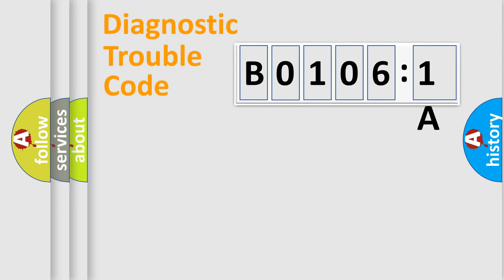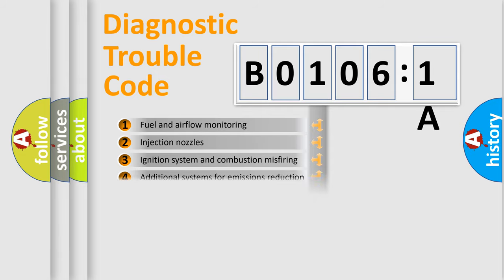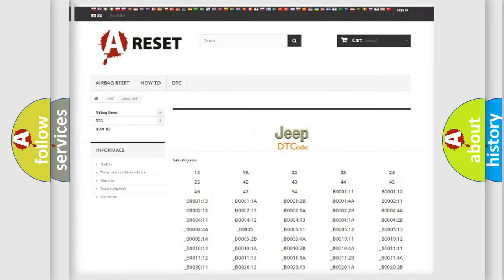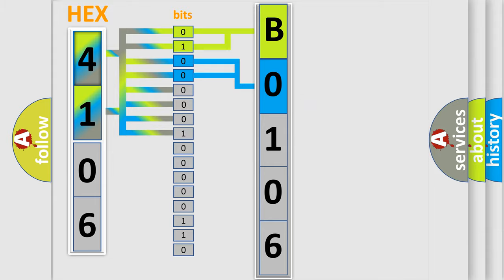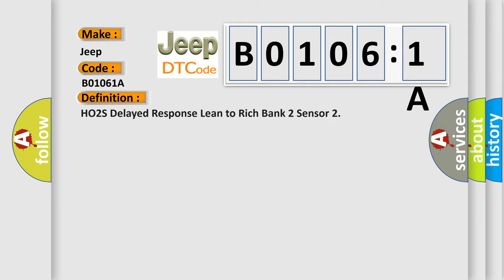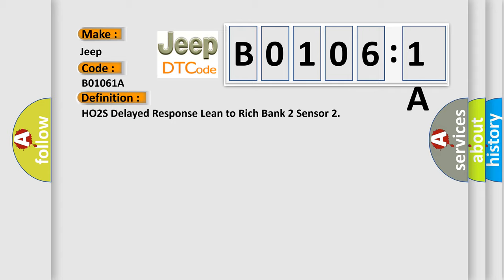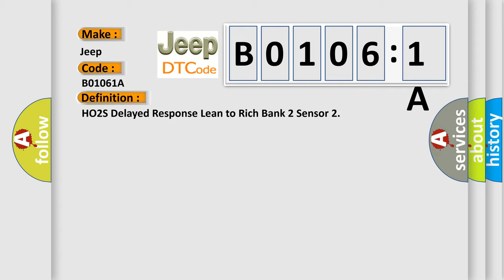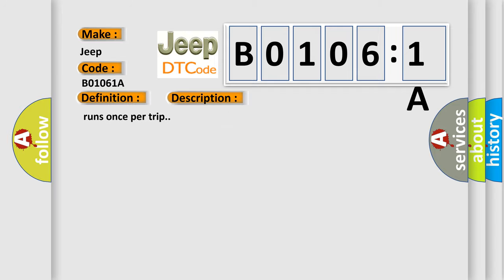DTC Jeep B0106-1A Short Explanation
Contents:
0:21 Basic DTC analysis according to OBD2 protocol standard.
1:48 Insight into programming
2:58 A diagnostically understandable description of the Diagnostic Trouble Code
3:05 Basic error definition

Make
Jeep
Code
B0106 1A
Definition
HO2S Delayed Response Lean to Rich Bank 2 Sensor 2
Description
Cause
The ECM detects that the O2 sensor cannot achieve voltage above 350 mV within 200 grams of accumulated air flow
Failure Type